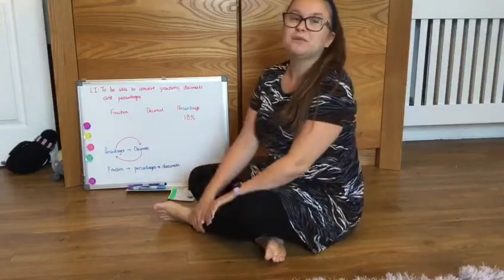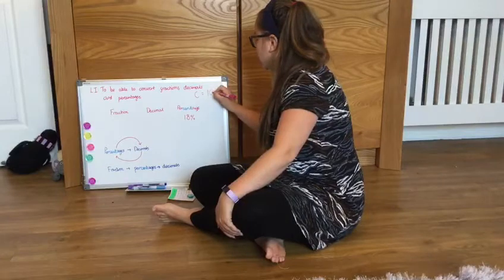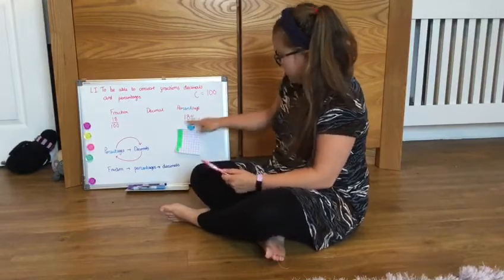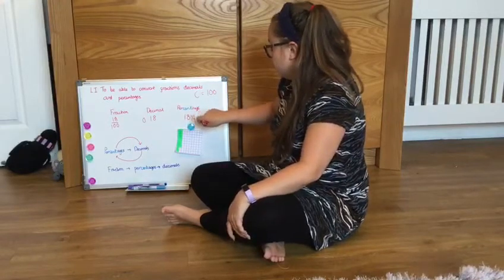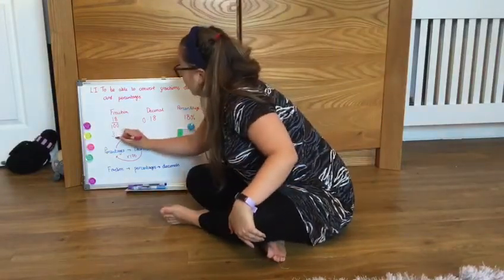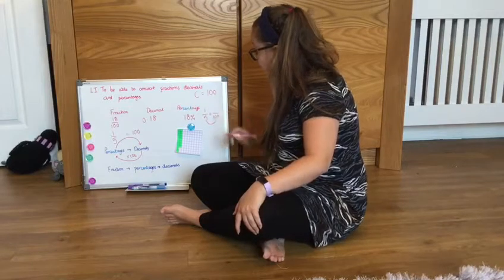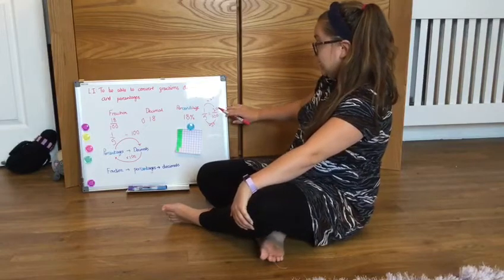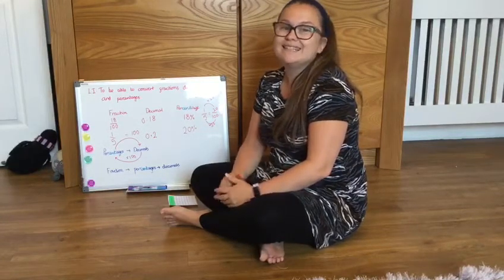Wednesday Y5 Maths with Miss Tyler